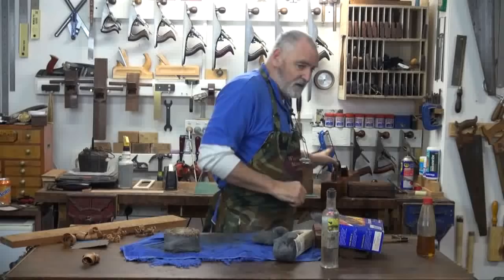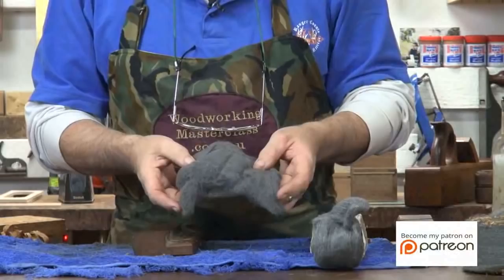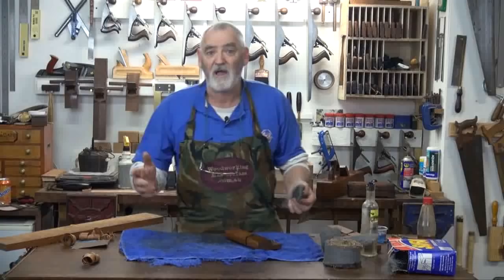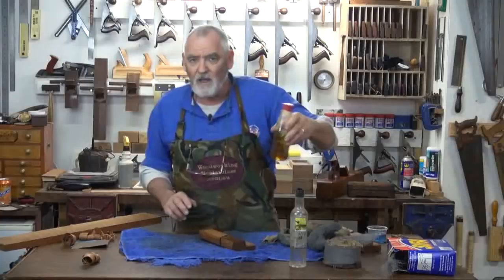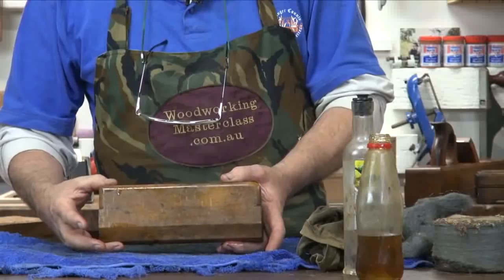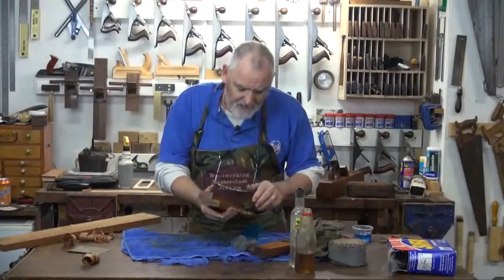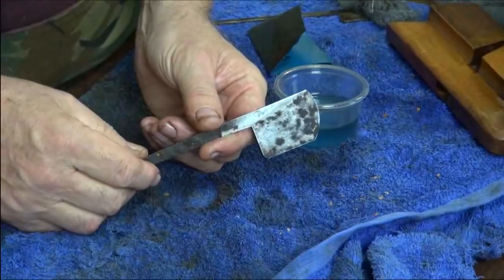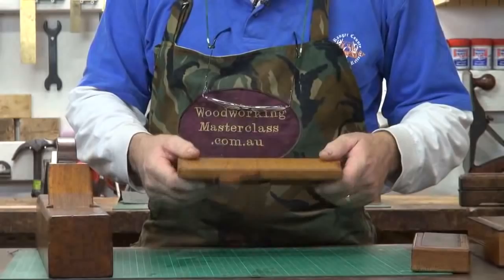How to restore Wooden Planes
In this video you will find the techniques of how I recently restored an old Wooden Try Plane and brought it back into service. Simple products, Simply used for a stunning result. This method will work on most planes and some furniture that needs a bit of TLC. Back to the pencil cases very soon.

Opening introduction and licks by Justin Johnson